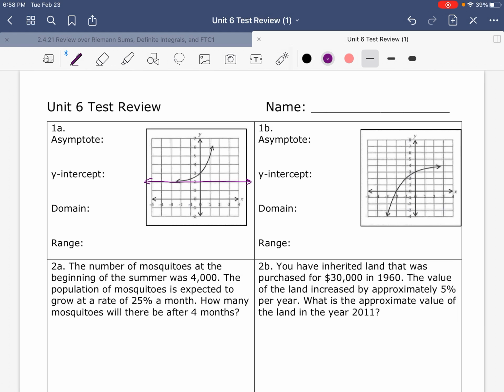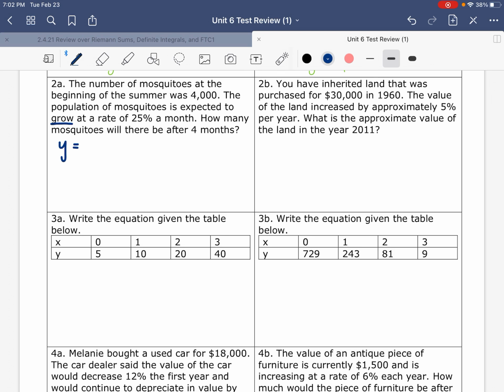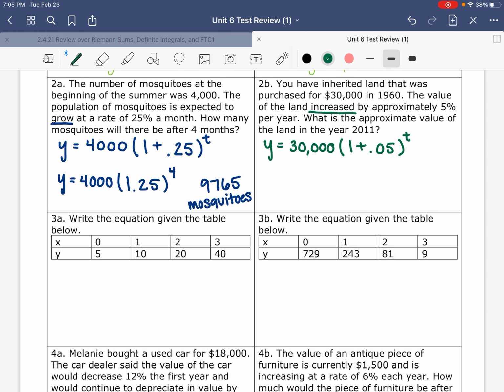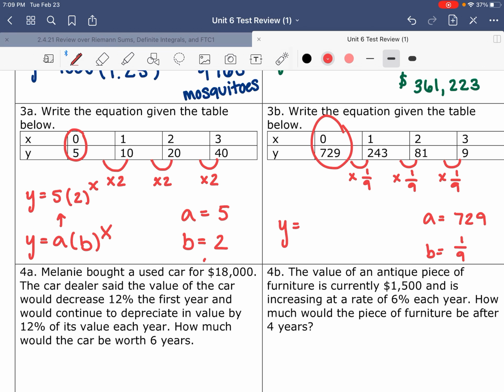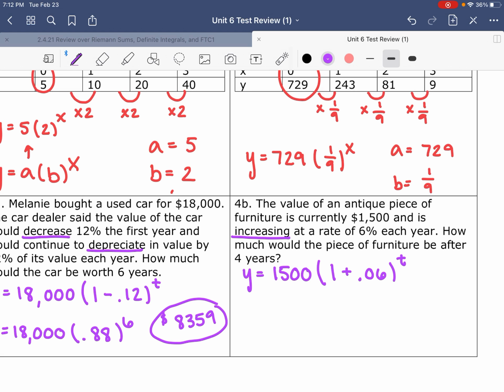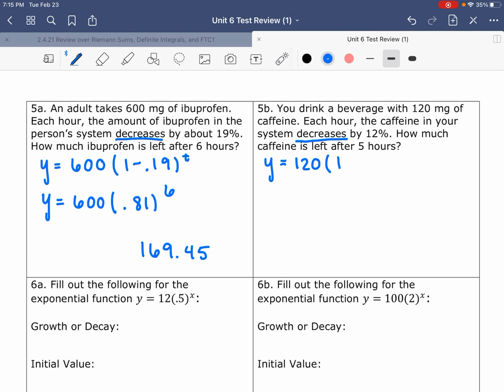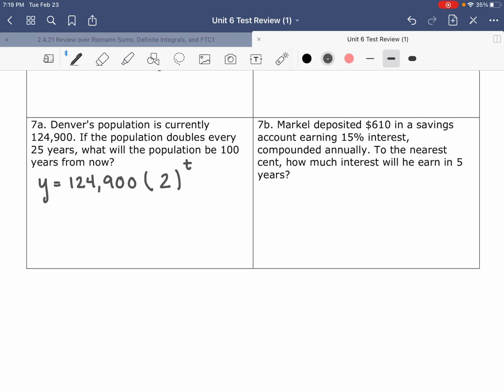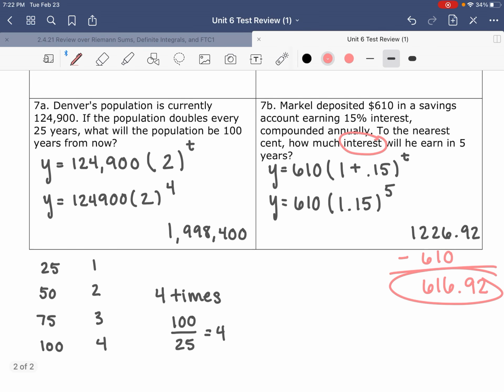Algebra Unit 6 Review